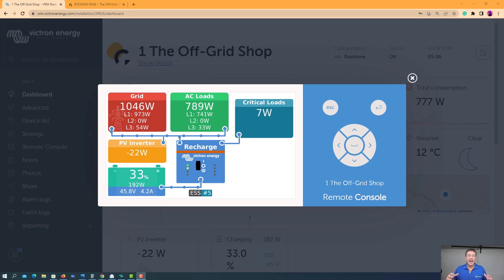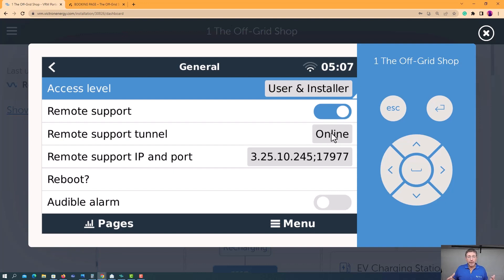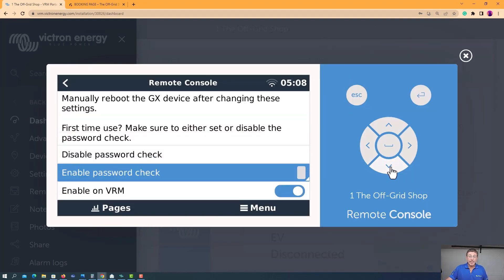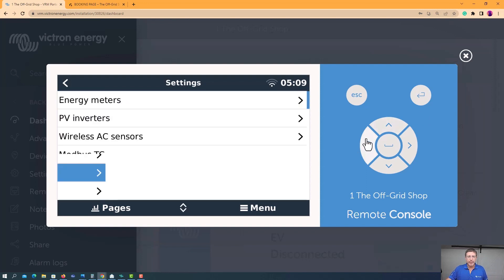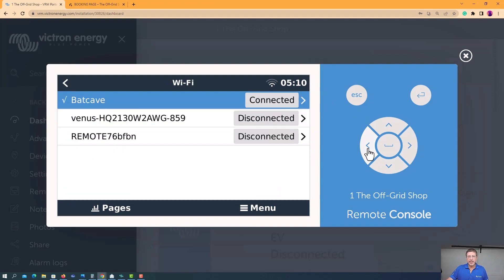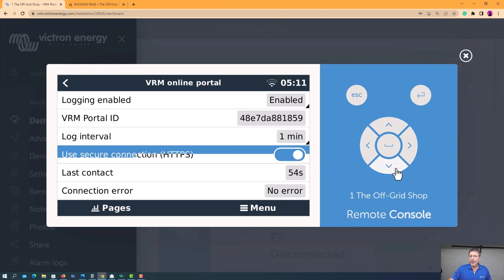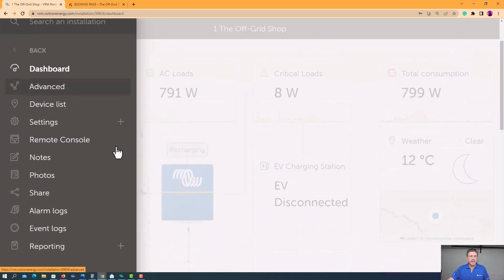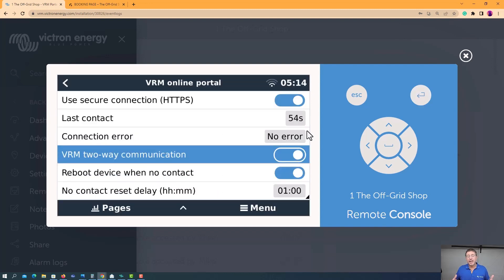How to Connect Your Victron System to VRM Online Portal for Real-Time Energy Monitoring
In this video, we will show you how to connect your Victron system to the VRM Online Portal for real-time energy monitoring.

The VRM Portal is a powerful tool that allows you to monitor and control your solar system from anywhere in the world. With this step-by-step guide, you will learn how to set up your Victron system to connect to the VRM Portal and start monitoring your energy production and consumption in real-time. Whether you are a solar professional or a DIY enthusiast, this video will provide you with the information you need to get started with the VRM Portal and take control of your solar system.

YOUR OFF-GRID CHANNEL
Whether it’s a luxurious house in town🏡 or a rustic bush-cabin lifestyle ⛺️, we make vids to show you the good, the bad and the ugly of Off Grid living.

💡 We’ll explain the technology and share new advances and opportunities in off-grid solutions